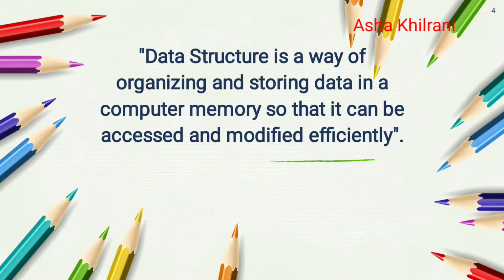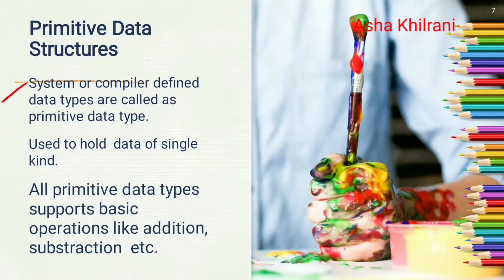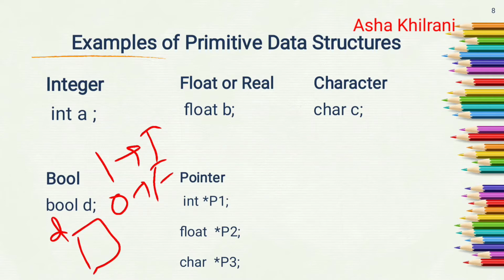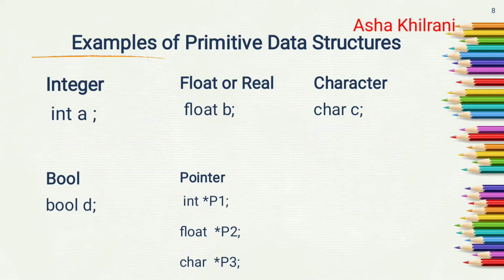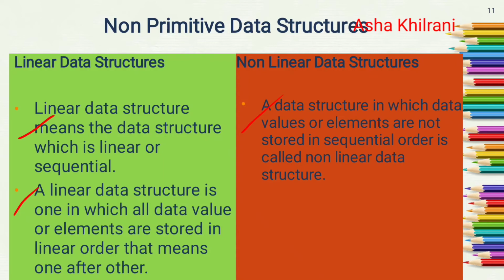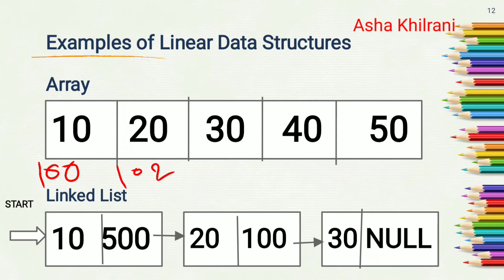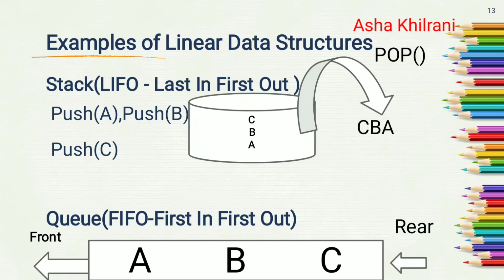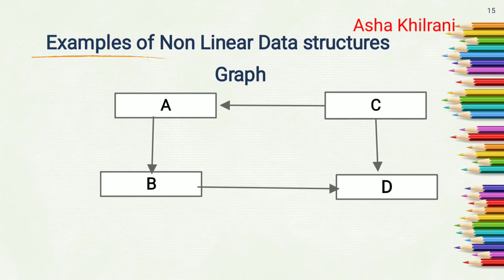Classification of data structures- lecture 2/ DAA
Classification or types of data structures